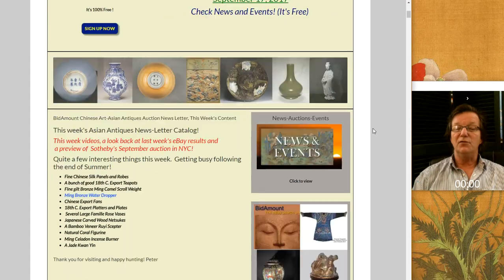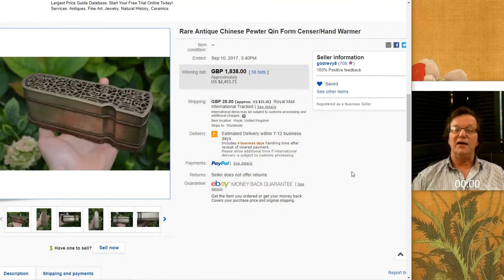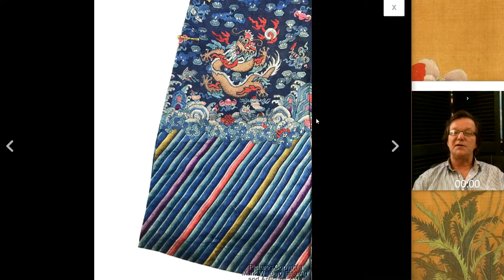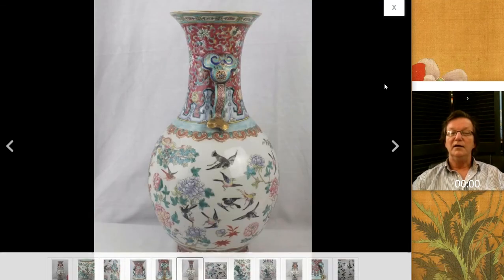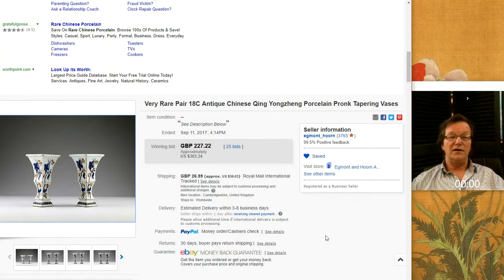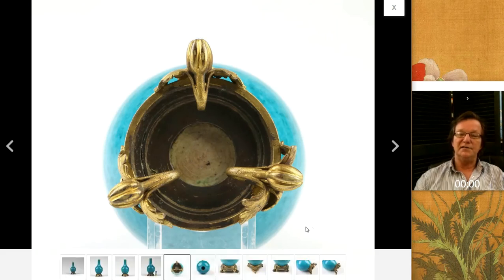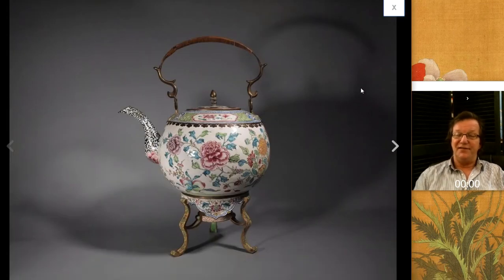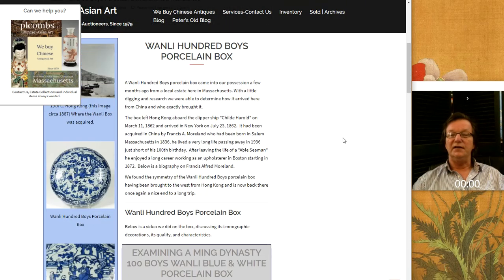Weekly Chinese Porcelain-Asian Art-Auction Results for eBay, Sept 15, 2017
About this video:
Welcome.
Regular weekly and bi-weekly videos from Peter Combs and Bidamount about Asian art and the auction market. With an emphasis on fine art, auction news, and art news from numerous auction houses and online auction venues. These videos focus extensively on the Chinese art market and the Japanese art market. Other videos cover the topics of understanding and identifying authentic Chinese porcelain, Chinese bronze as well as information about the history of Chinese and Asian art.  Visit Bidamount.com to learn more, join the ASIAN ART Forum and take advantage of the reference library filled with hundreds of auction catalogs and reference books on Fine Art, current art value by category, and links to museum collections. A RARE Han Gilt Bronze Scroll weight mislisted as Qing, fine Famille Rose vase, several fine silk robes. Also a look at a great and  rare Beijing enamel Kettle on Stand. Numerous porcelains and a Meiji Japanese mixed metal bronze accidentally listed as Chinese.